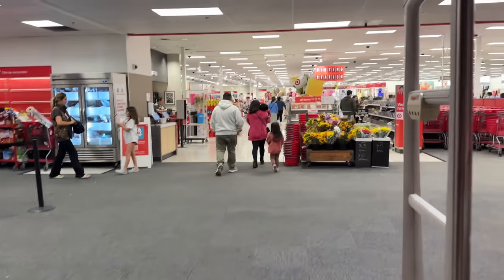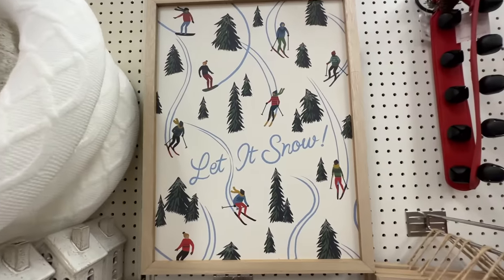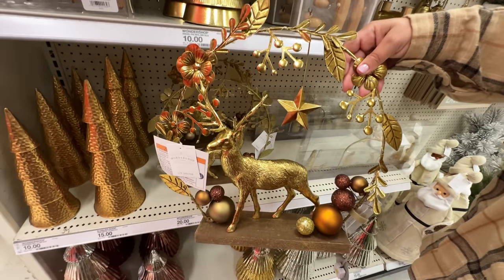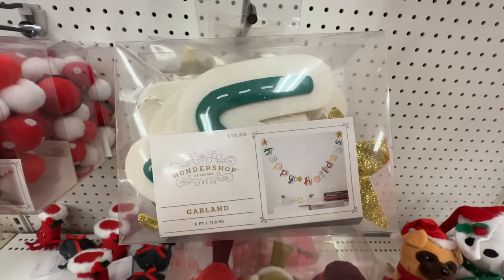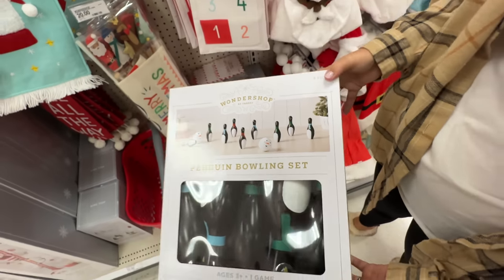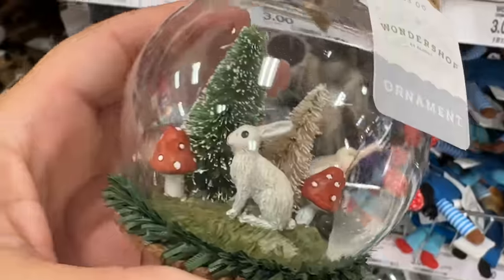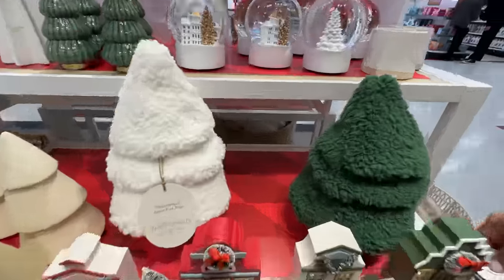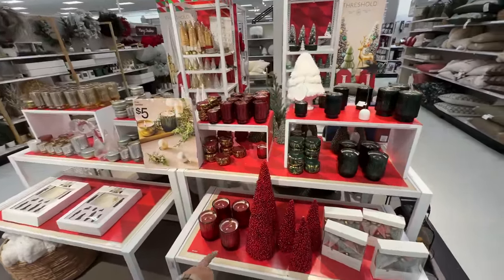TARGET HOLIDAY 2023 First Look at NEW Christmas Home Decor & More! Shop along with us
TARGET HOLIDAY 2023 First Look at NEW Christmas Home Decor & More! Shop with us

Our Personal Social Media Links:
Katie's Instagram and Twitter: @Ktsbestlife

💌To send mail:
Spencer Emmons